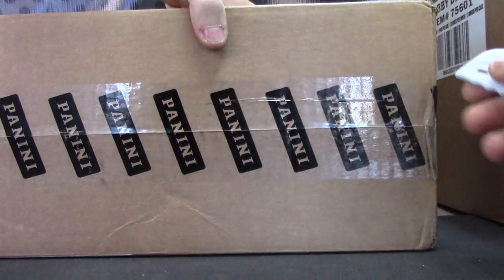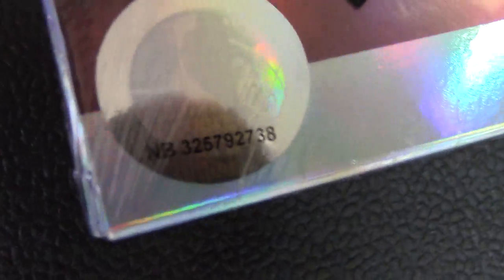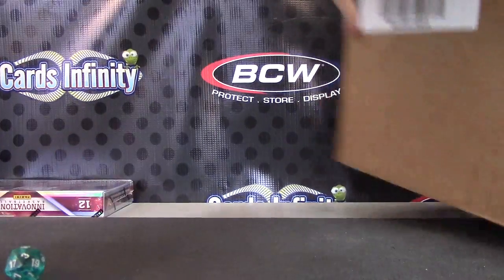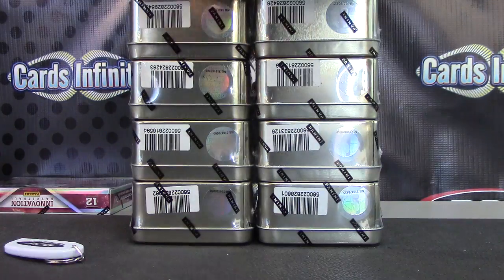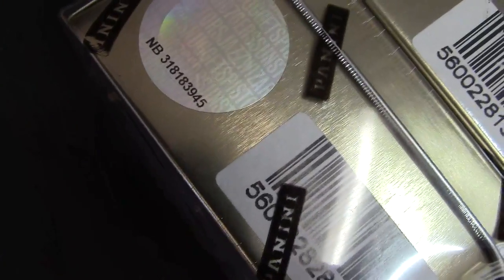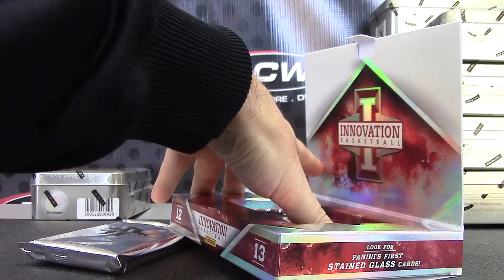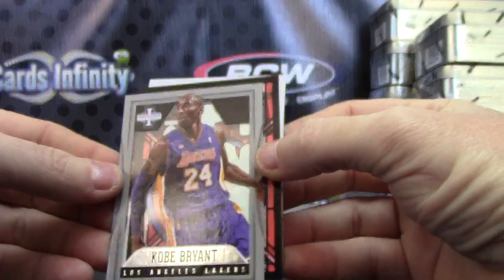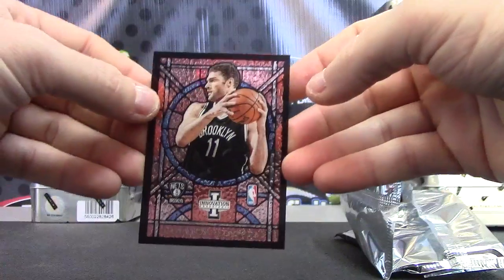Jesse's 2012/13 Innovation Basketball Box Break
Thanks a lot Jesse, Chris J.